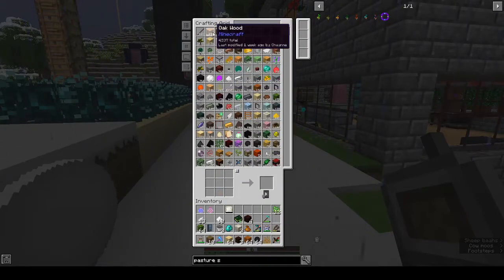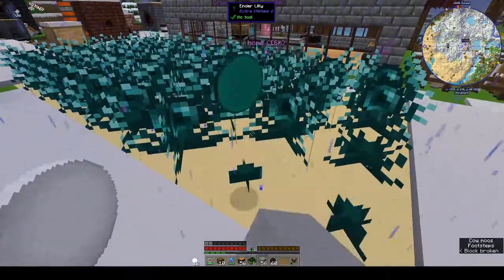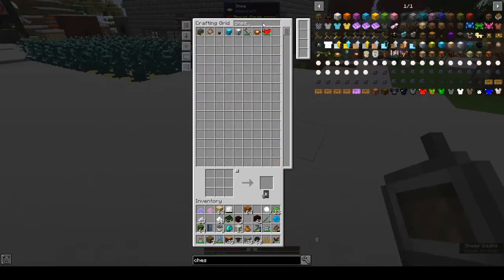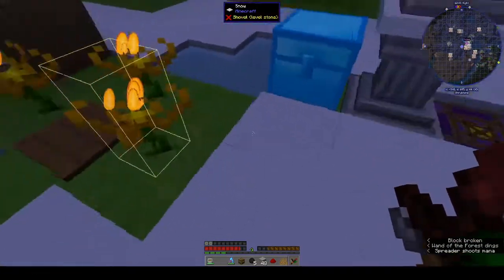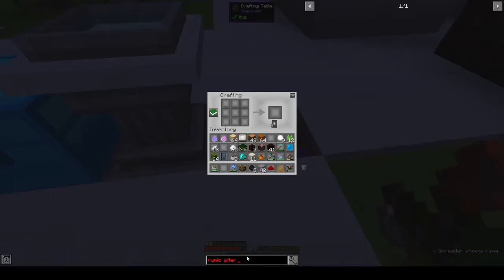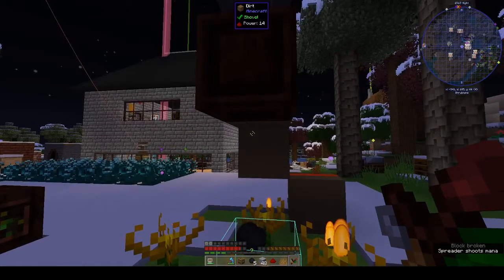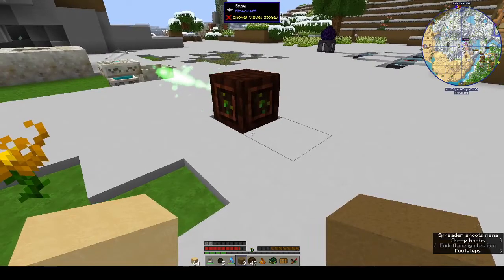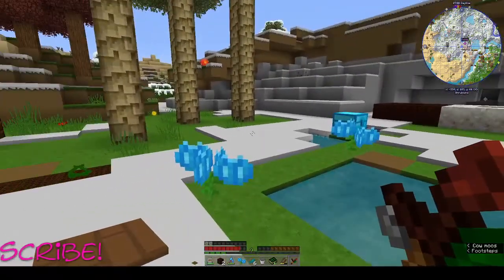Peace of Mind | Botania fail :( | Ep 34 | Modded Minecraft